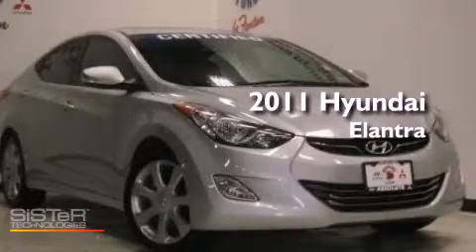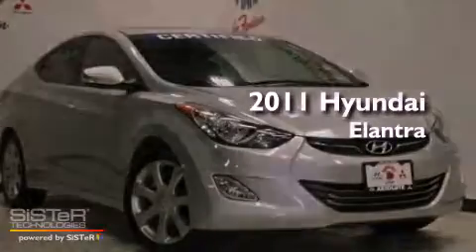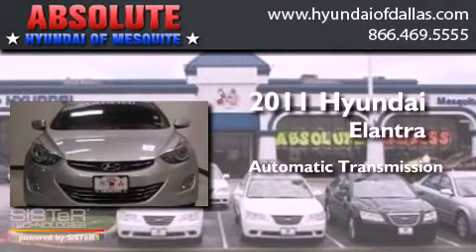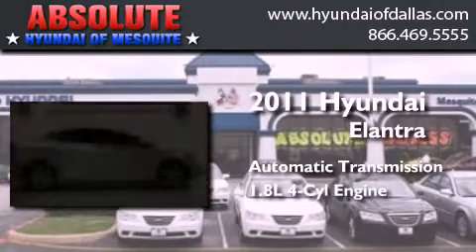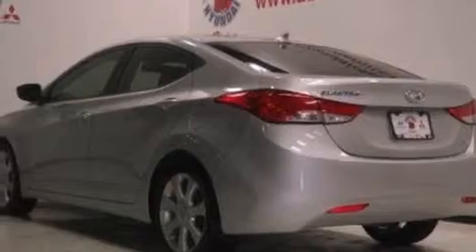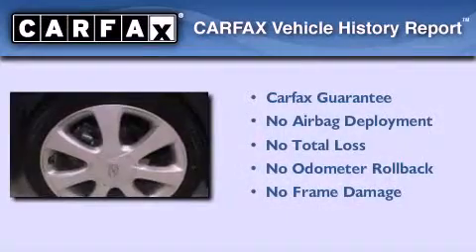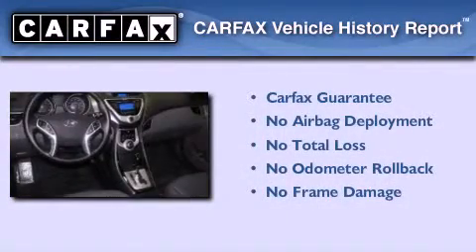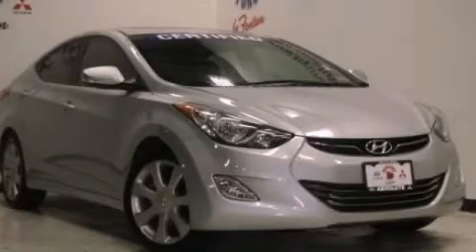2011 Hyundai Elantra Mesquite TX Rockwall TX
Year : 2011
 Make : Hyundai
 Model : Elantra
 Engine : 1.8L I4
 Trans . : Automatic
 Exterior : Silver
 Miles : 51,105
 Interior : Gray
 Stock : BH001364